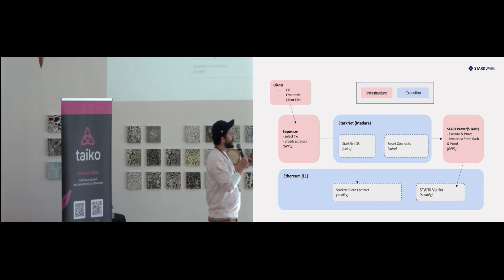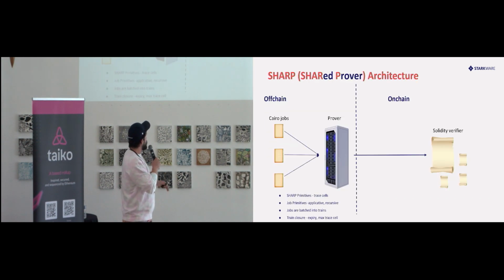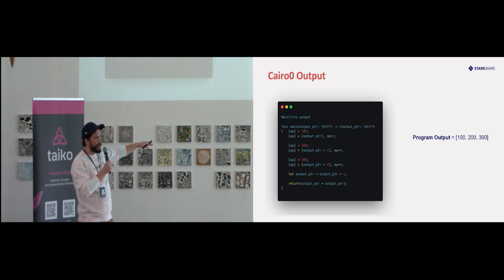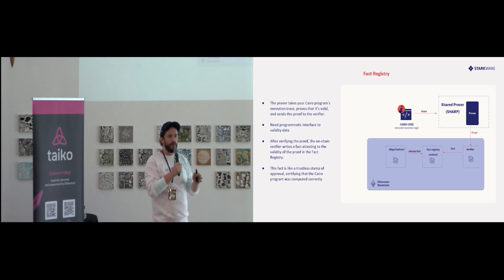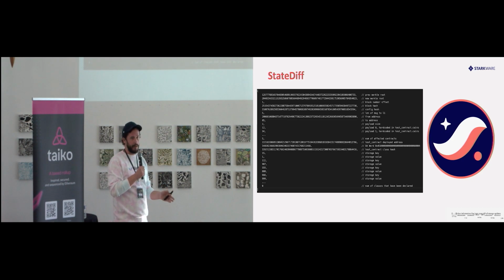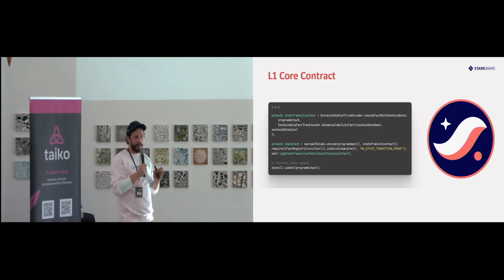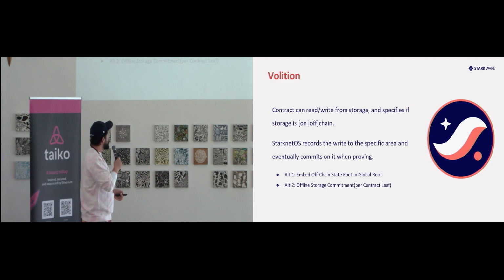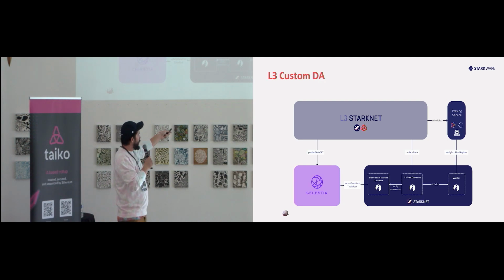Data Availability (Ben Goebel, StarkWare) | Epic ETH Infra Day Denver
Watch a session by Ben Goebel (Exploration Dev @ StarkWare) to learn more about Data Availability at Epic ETH Infra Day in Denver.